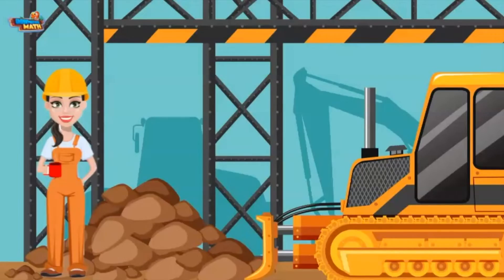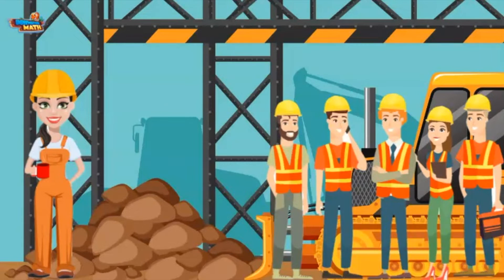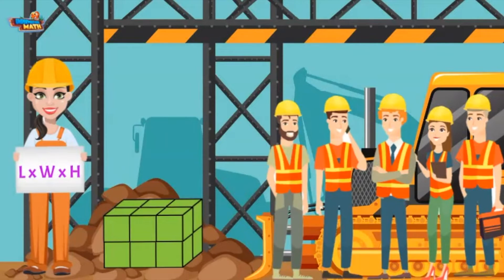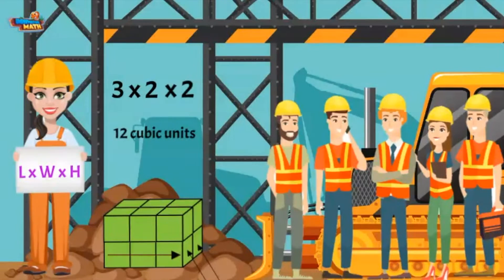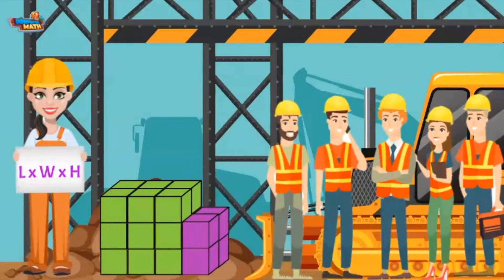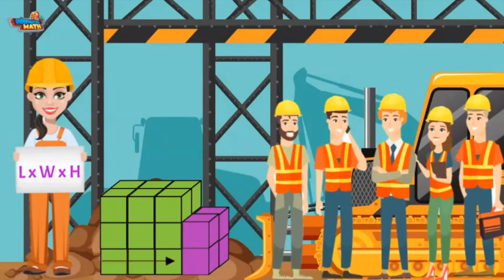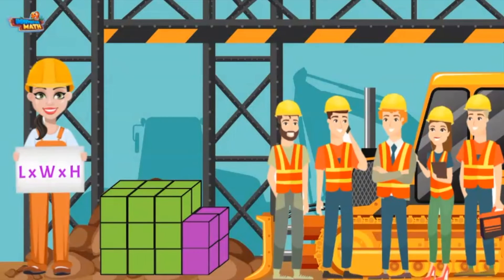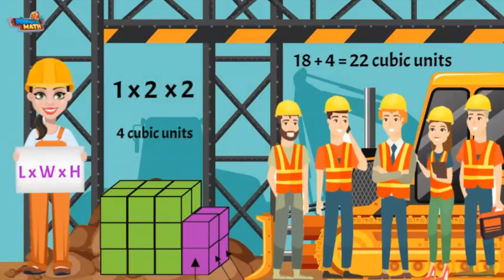Additive Volume | 5th Grade Math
Underwater Math provides engaging learning solutions for students. This instructional video supports student learning and understanding of additive volume. Georgia Math Standard MD3, 4, 5